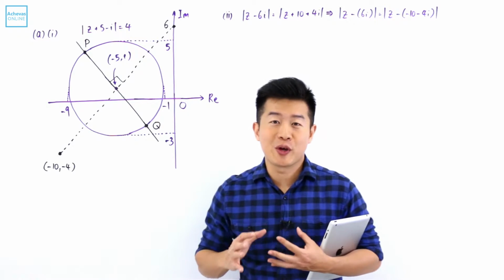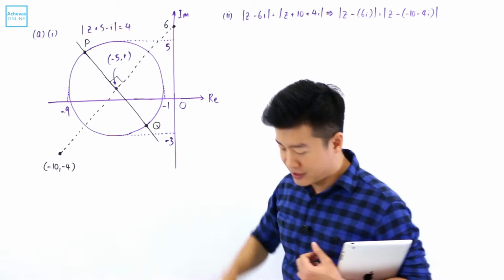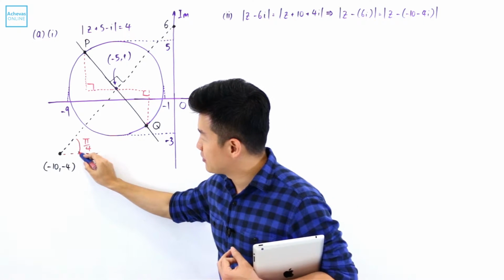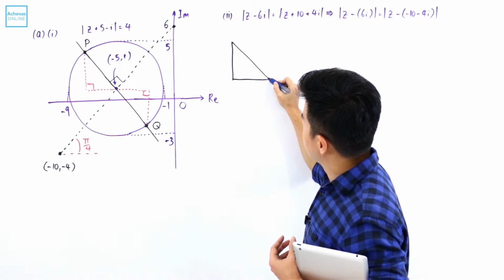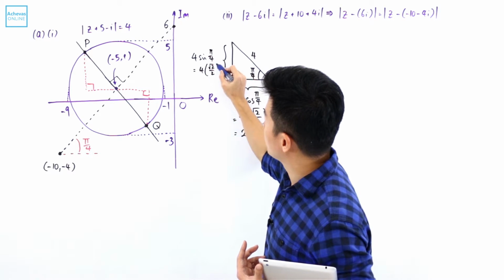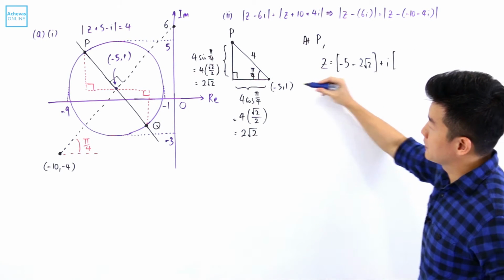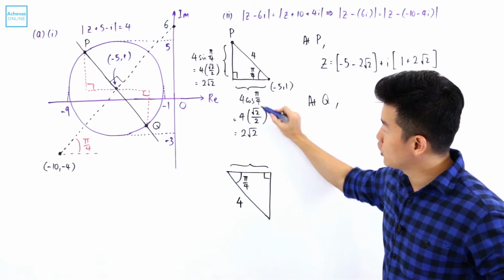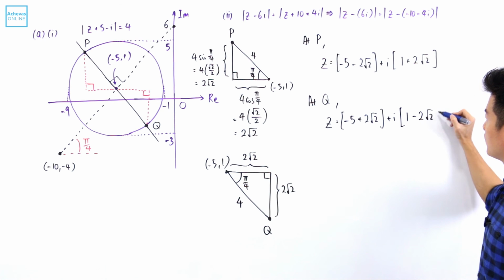A Level H2 Maths 2014 Paper 2 Q 4 a ii or